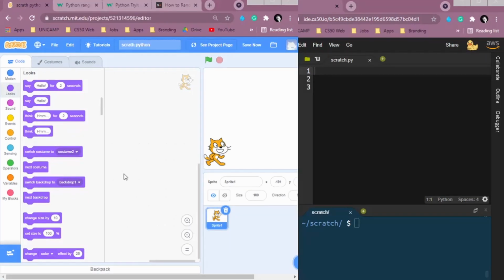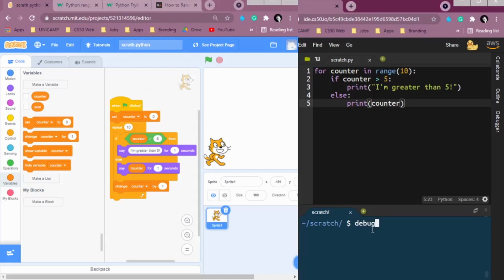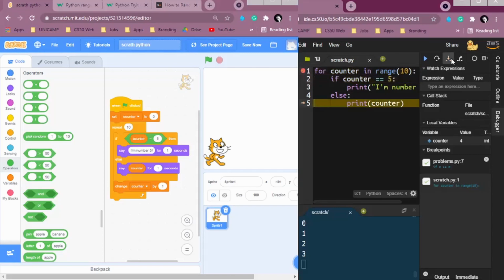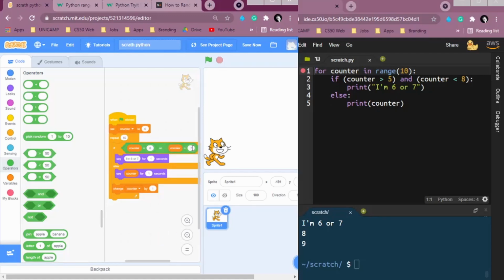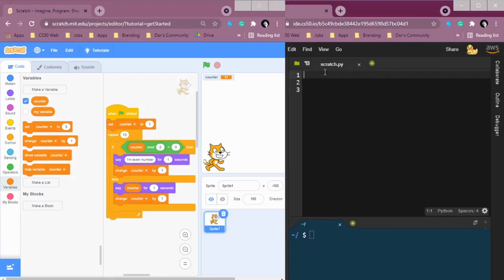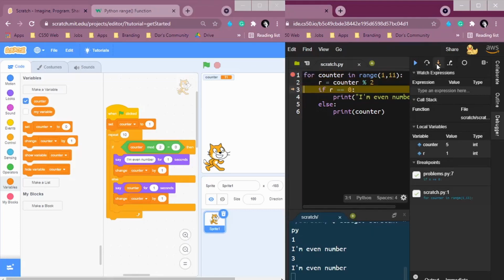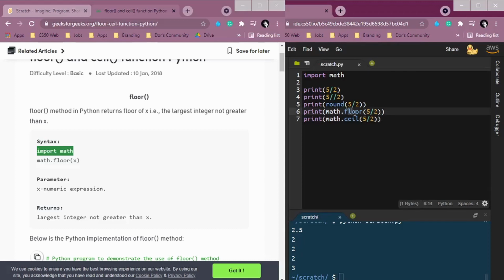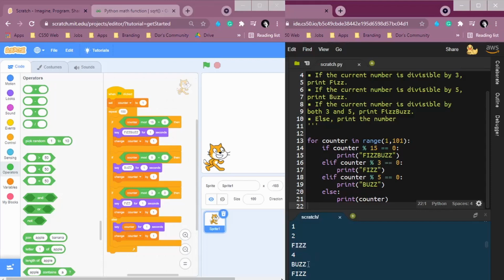Learn Python With Scratch: Operators